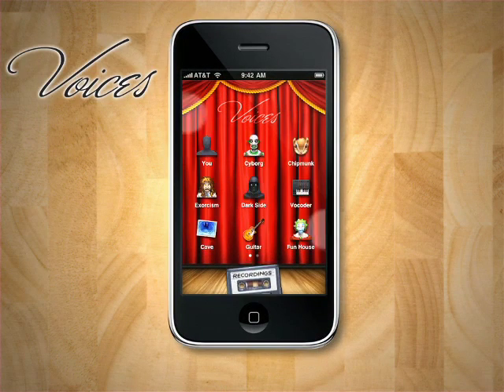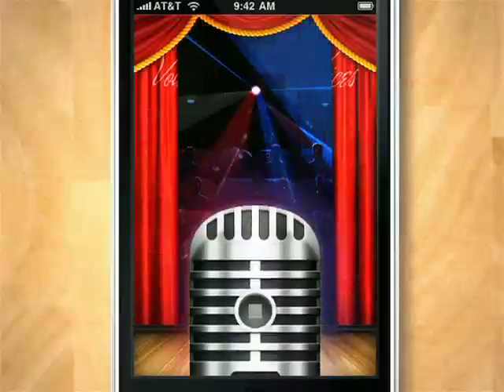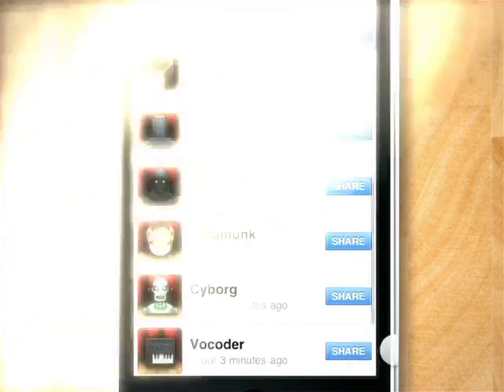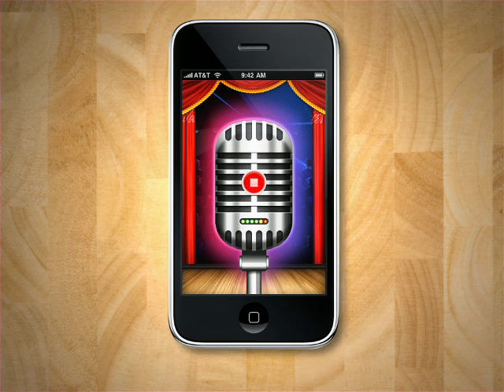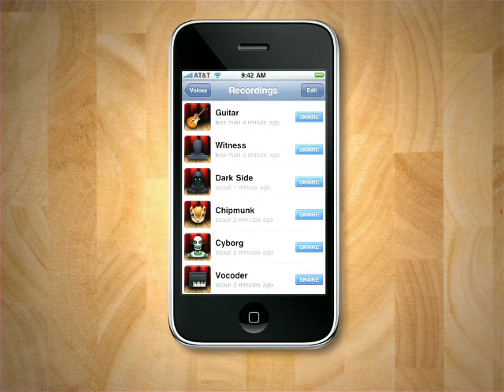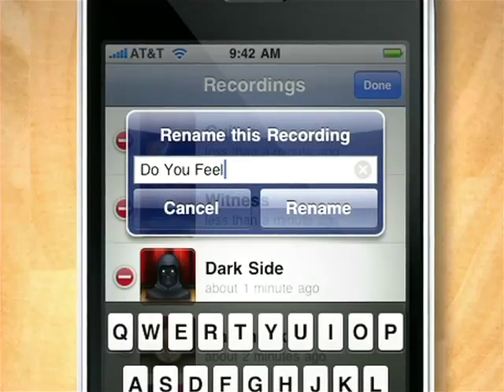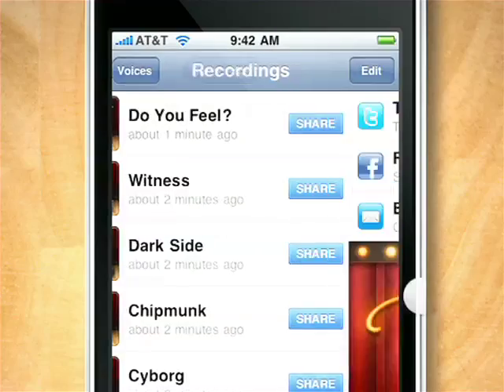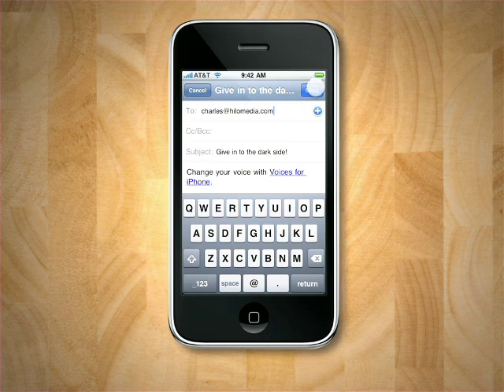Voices Screencast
HiLo Media created this screencast for the #1-charting iPhone application Voices by taptaptap.